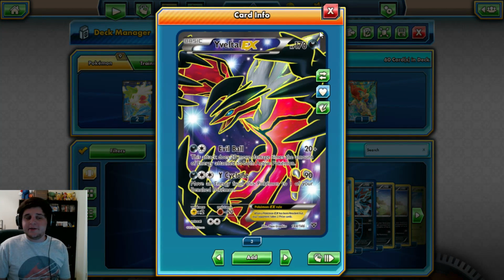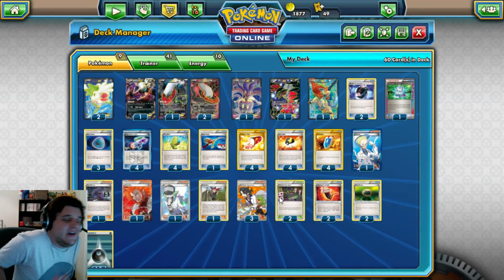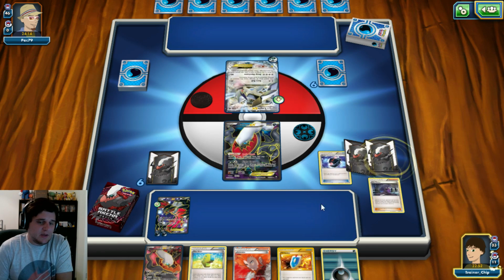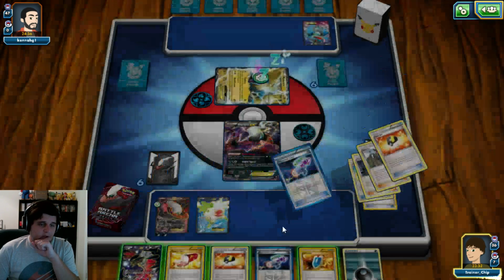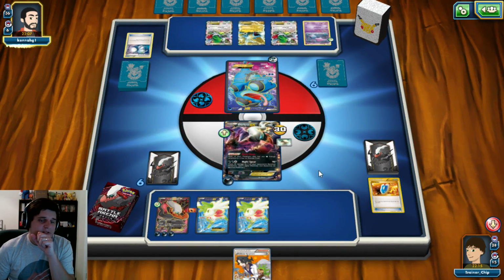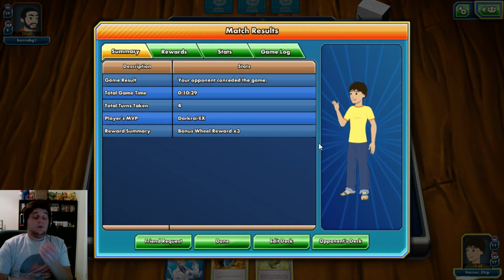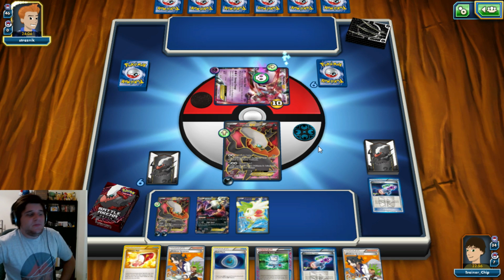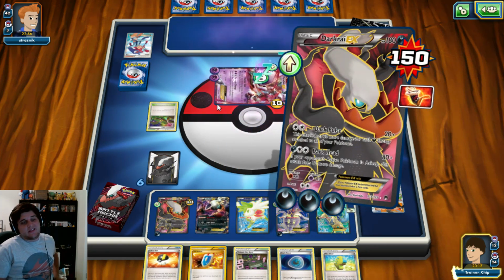TURBO DARKRAI! Expanded Dark Toolbox Deck List and Battles! PTCGO w/ TrainerChip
#Pokémon - 9

* 2 Shaymin-EX ROS 106
* 2 Darkrai-EX BKP 118
* 2 Darkrai-EX DEX 107
* 1 Malamar-EX PHF 115
* 1 Yveltal-EX XY 144
* 1 Keldeo-EX BCR 142

* 3 Professor Sycamore STS 114
* 1 Computer Search BCR 137
* 1 Hex Maniac AOR 75
* 1 Ninja Boy STS 103
* 4 Ultra Ball PLB 90
* 4 Hypnotoxic Laser PLS 123
* 1 Super Rod NVI 95
* 1 Colress PLS 135
* 2 Battle Compressor Team Flare Gear PHF 92
* 2 Virbank City Gym PLS 126
* 2 Fighting Fury Belt BKP 99
* 4 VS Seeker ROS 110
* 1 N NVI 101
* 1 Lysandre FLF 104
* 3 Dark Patch DEX 93
* 2 Float Stone PLF 99
* 4 Max Elixir BKP 102
* 4 Trainers' Mail AOR 100

#Energy - 10

* 10 Darkness Energy GEN 81